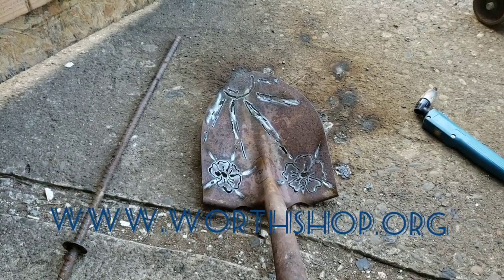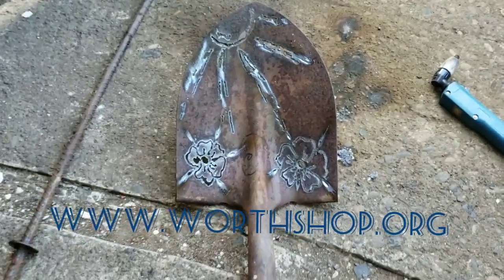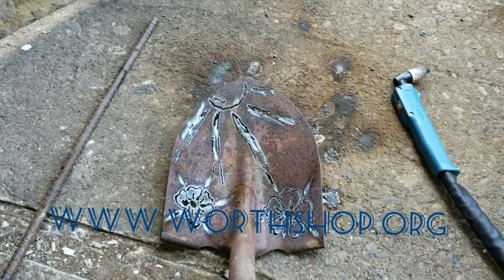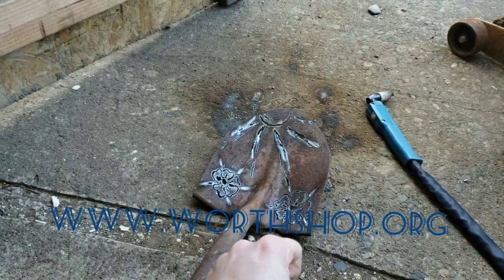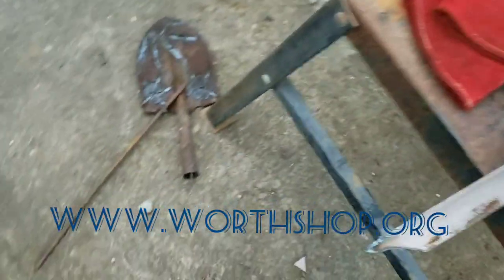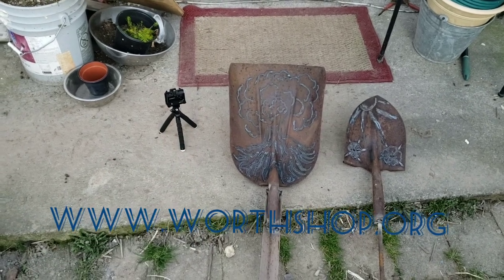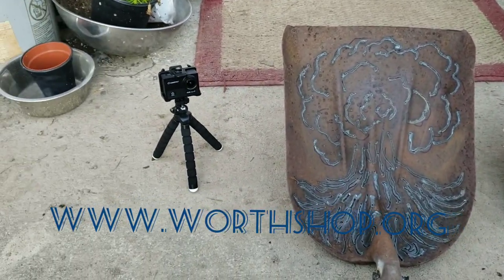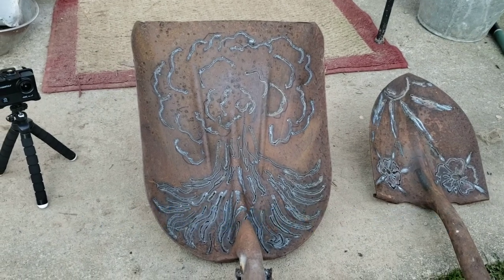Plasma cut shovel diy recycled upcycled welded yard art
Plasma cut shovel projects.